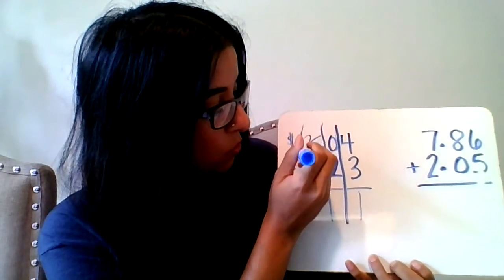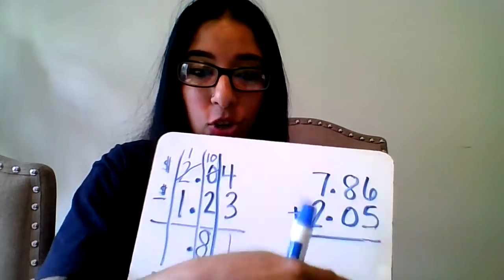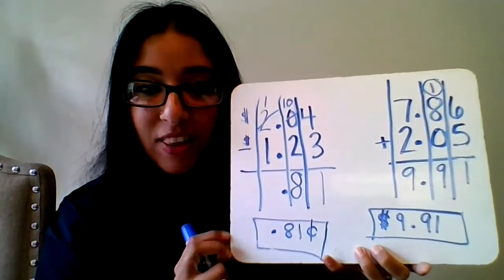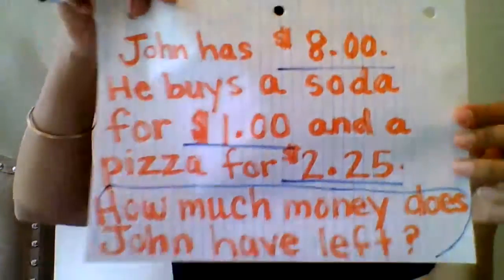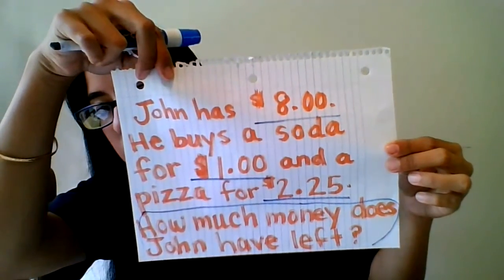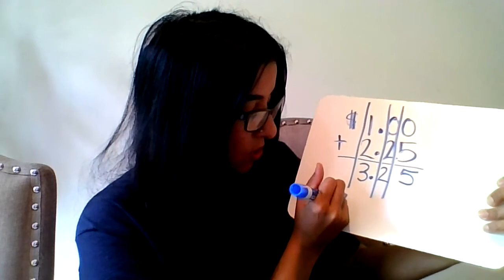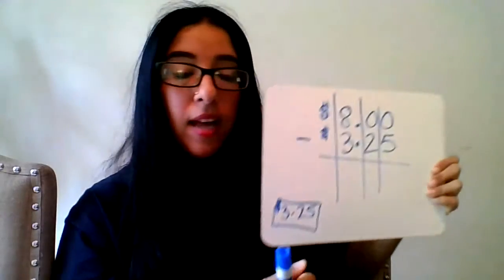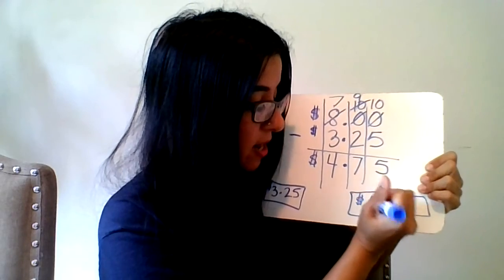Ms. Nina 1st and 2nd Grade money/adding/subtracting review!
1st and 2nd Grade money/adding/subtracting review!